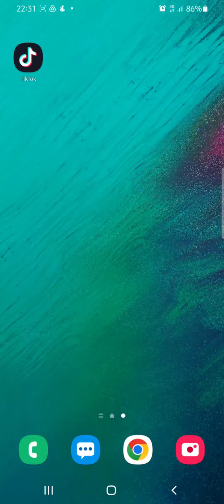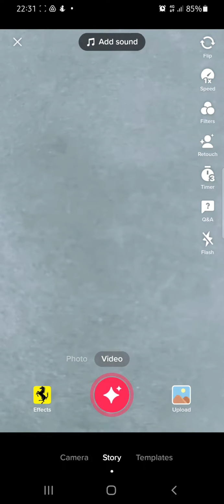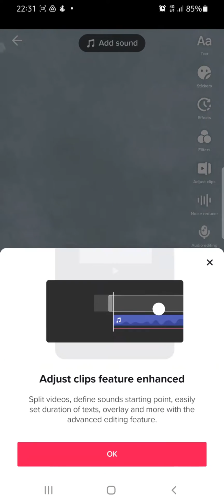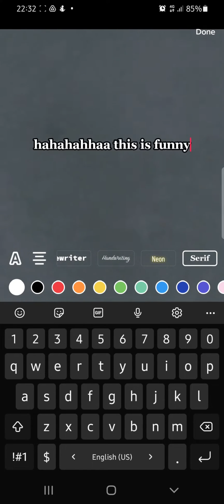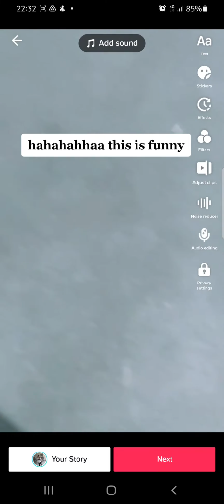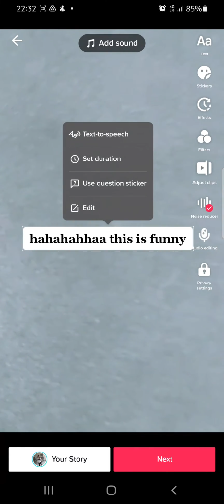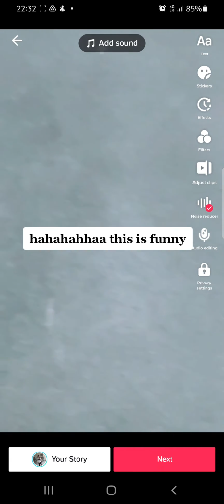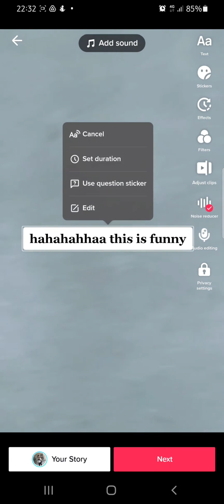How To Change Text To Speech Voice On TikTok (2022)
In this video, I am going to show you exactly how to change text to speech voice on TikTok easily!
Watch this video until the end to learn to change text to speech voice TikTok!!